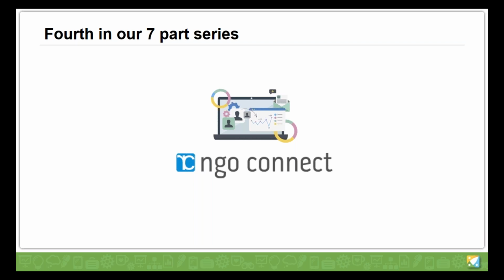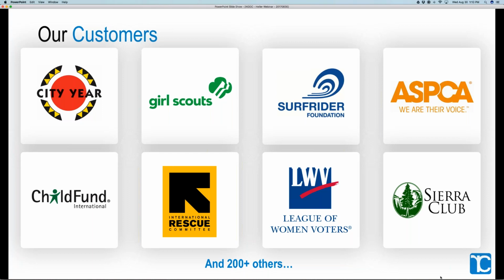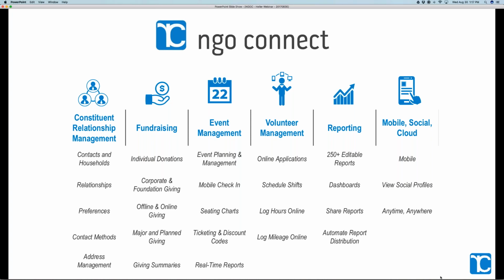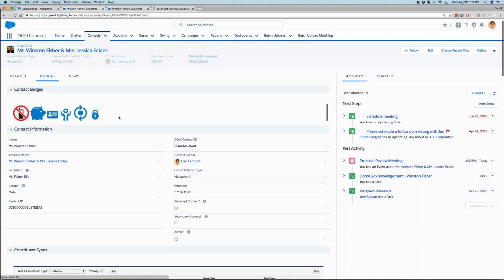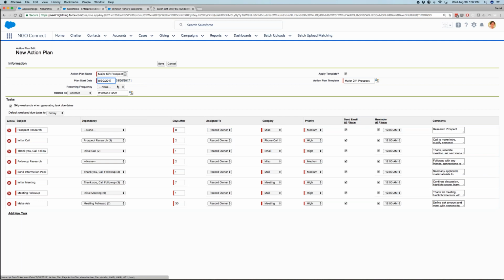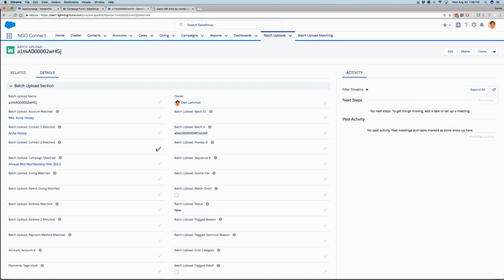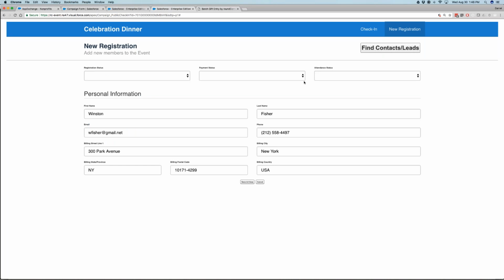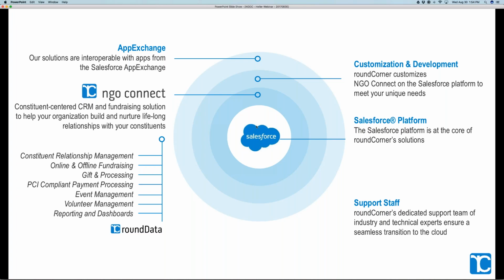NGO Connect: CRM Options for Enterprise Nonprofits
The fourth installment in our “CRM Options for Enterprise Nonprofits” series is focused on effective CRM strategies and technology options for enterprise nonprofits. In this webinar Heller Consulting’s Vice President of Professional Services Smita Vadakekalam will provide proven CRM best practices based on her years of experience advising and leading organizations on their CRM journeys.

In this session we will be hosting roundCorner’s CEO and Co-Founder Dan Lammot to share the features and capabilities of NGO Connect, an enterprise-level nonprofit CRM and fundraising solution adopted by Girl Scouts of the USA, City Year, International Rescue Committee and more. Built by Salesforce Platinum ISV Partner roundCorner, NGO Connect takes advantage of the Salesforce platform to help nonprofit organizations build and nurture rewarding lifelong constituent relationships, raise more funds and achieve a greater impact.

Mr. Lammot will show how NGO Connect delivers a 360° view of constituents including their giving history, activities and personal networks. He will demonstrate the advanced components built to manage on- and offline giving, payment processing, events, and volunteers, and how they are coupled to comprehensive reports and dashboards to provide insights that help organizations achieve greater fundraising outcomes and mission impact.